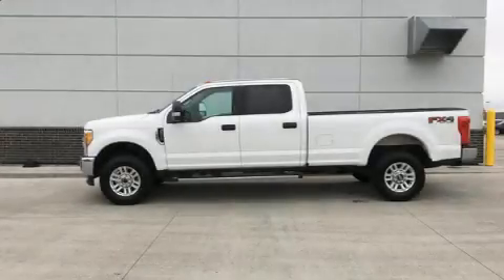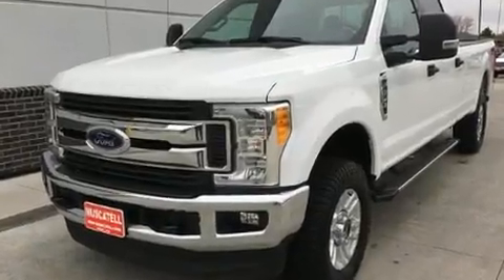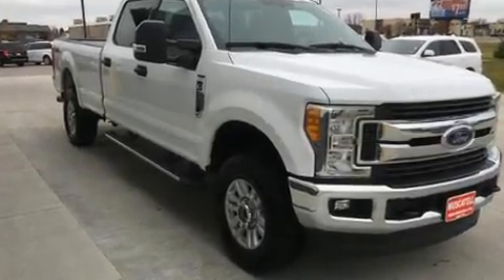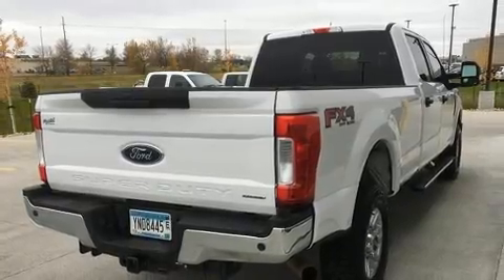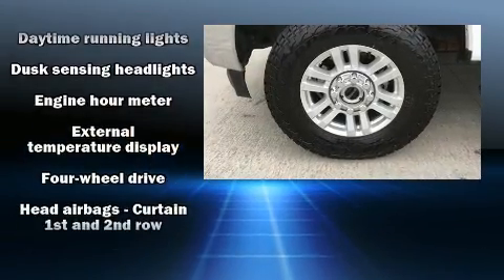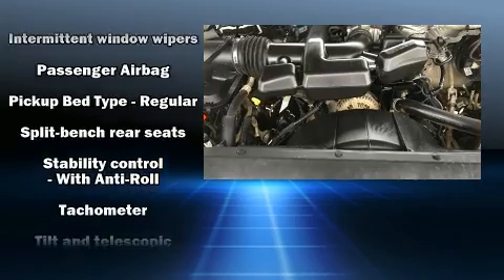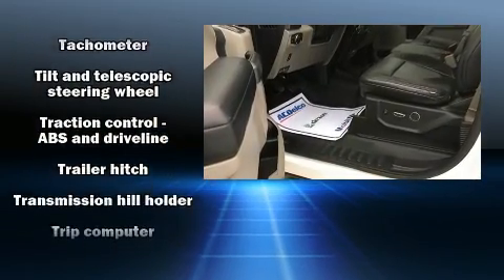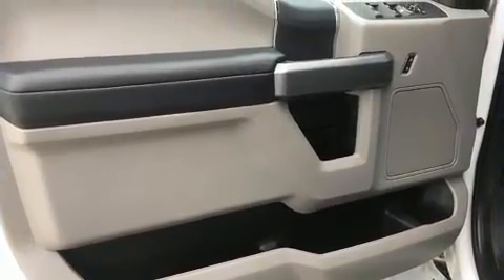2017 Ford F-350 XLT in Moorhead, MN 56560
Muscatell Subaru
2911 11th Street S

You can expect a lot from the 2017 Ford F-350. With just over 40,000 miles on the odometer, this vehicle glistens in the crowded pickup truck segment! Smooth gearshifts are achieved thanks to the powerful 8 cylinder engine, and for added security, dynamic Stability Control supplements the drivetrain. Four wheel drive allows you to go places you've only imagined. Comfort and convenience were prioritized within, evidenced by amenities such as: delay-off headlights, front and rear reading lights, a trip computer, a rear step bumper, an overhead console, a trailer hitch, and a split folding rear seat. Ford also prioritized safety and security by including: dual front impact airbags, front side impact airbags, traction control, ignition disabling, and 4 wheel disc brakes with ABS. Brake assist technology provides extra pressure when applying the brakes. We have the vehicle you've been searching for at a price you can afford. Stop by our dealership or give us a call for more information.